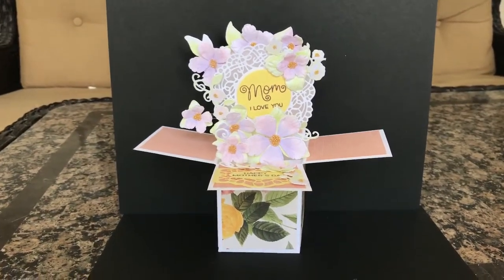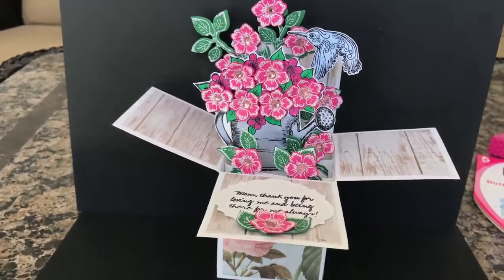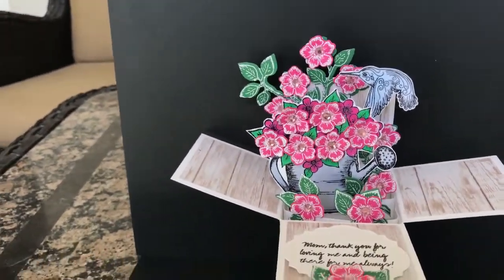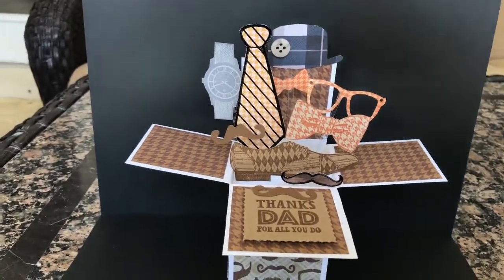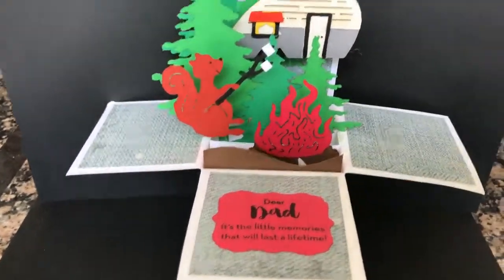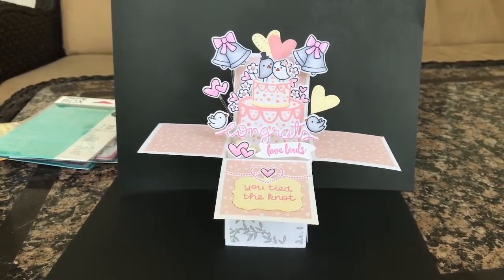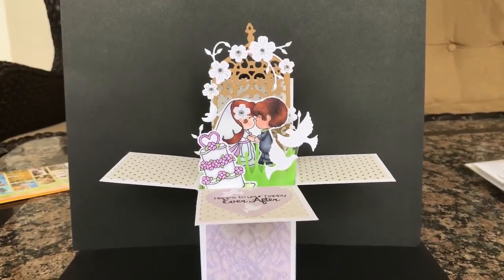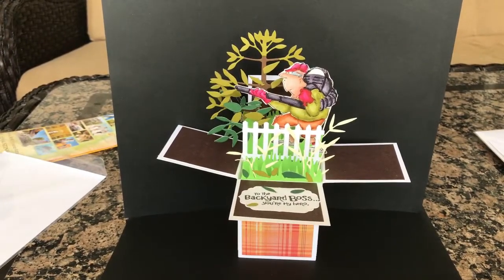May 2018 Card Share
Hi everyone! This is my May card share. (I know it's a week late sorry!) I made a ton of card for May and I always want to show off my designs in case anyone wants to replicate a card I make. I also made this video to share to all my customers that my cards are indeed homemade and have a lot of love put into them.